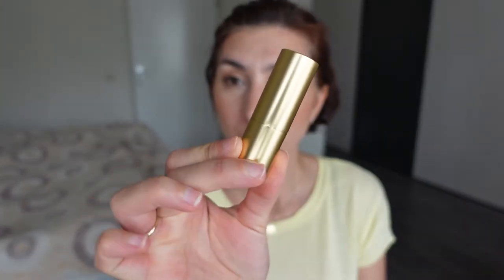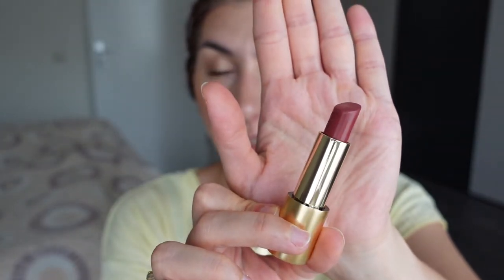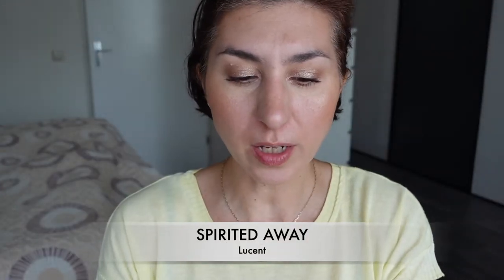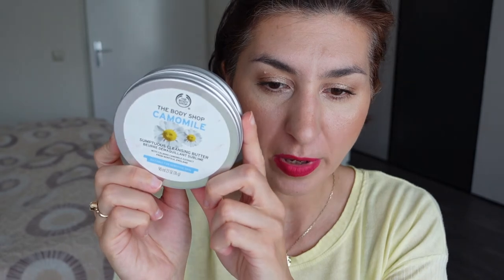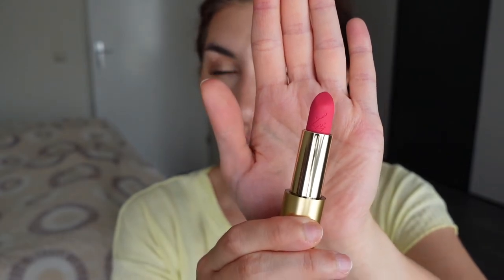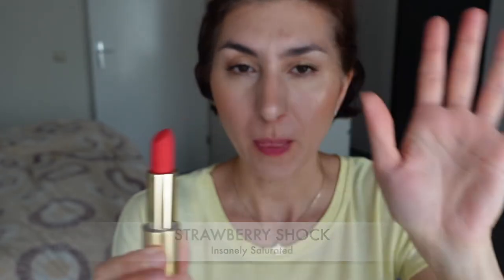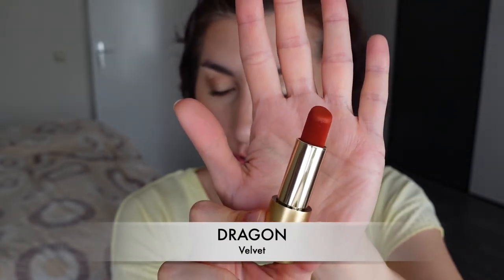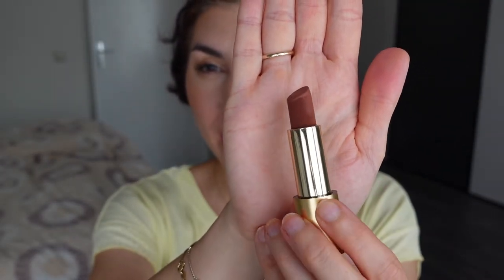Lisa Eldridge Lip Swatch Party | Swatching all of my 11 LE lipsticks!!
Products mentioned (not in this order fyi):
Skyscraper Rose
Rainbow Spill
Strawberry Shock
Meet me in Berlin
Atomic Cherry
Spirited Away
Dragon
Ribbon
Cinnabar
Decade
Affair